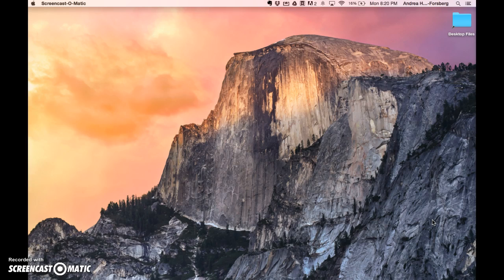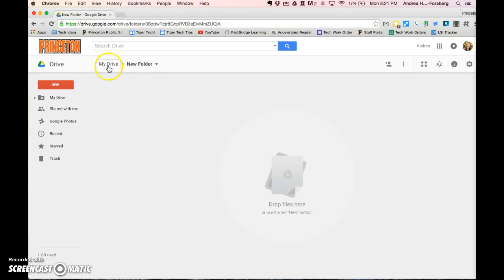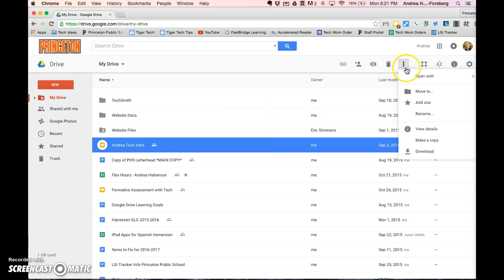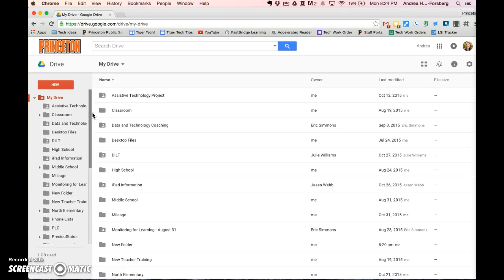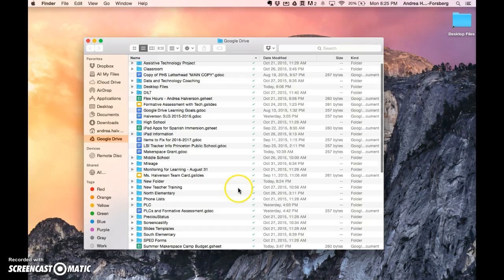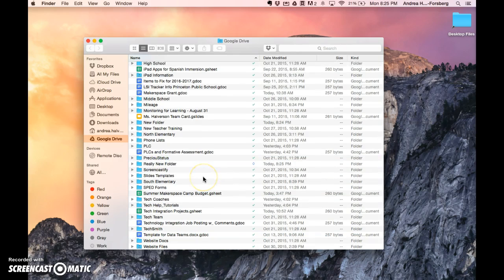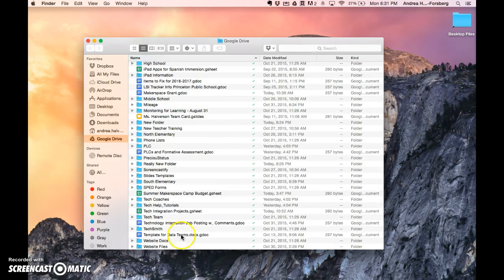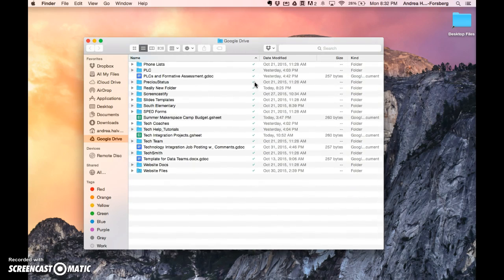Creating Folders With Google Drive App